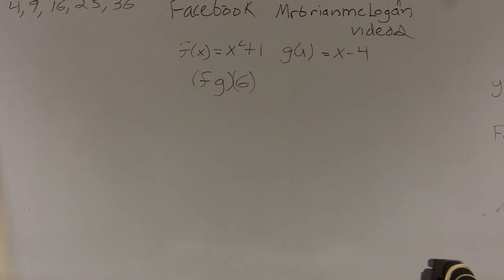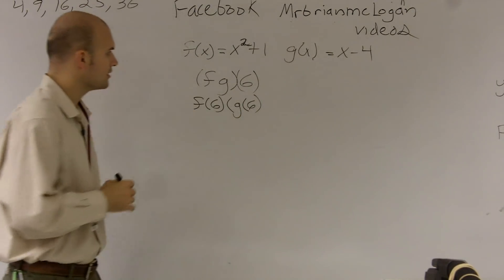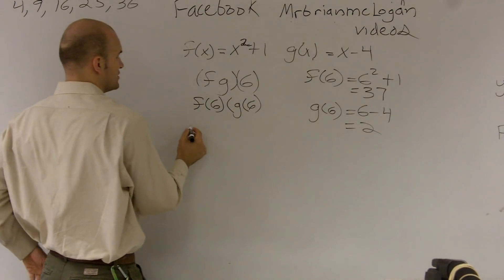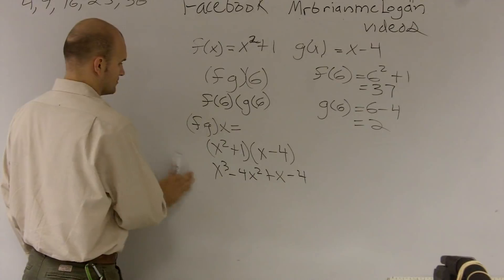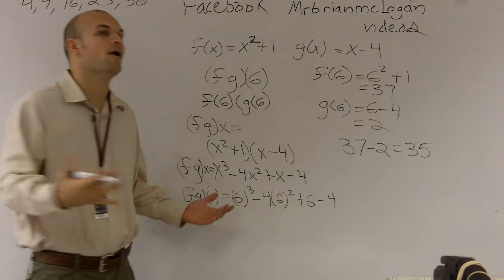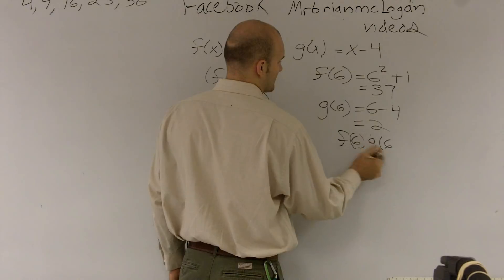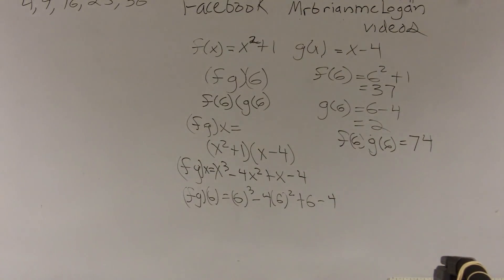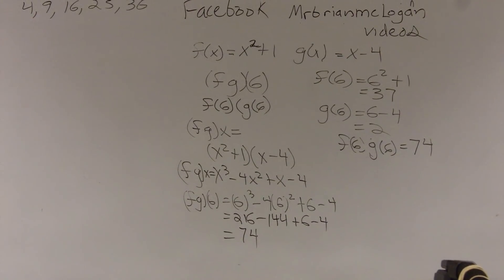The Composition of Two Functions and then Evaluate